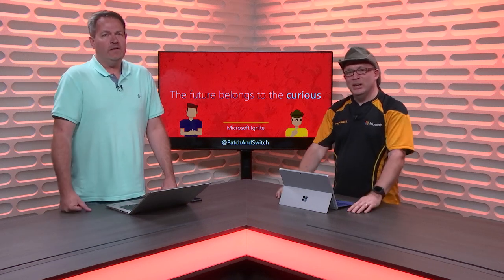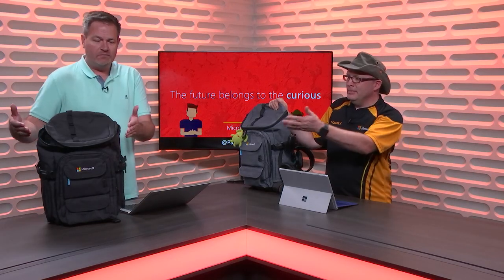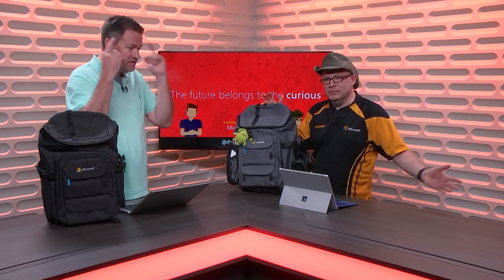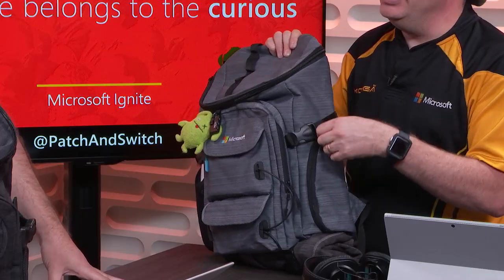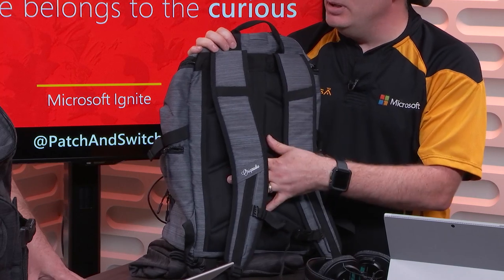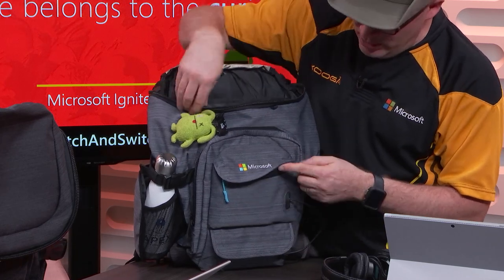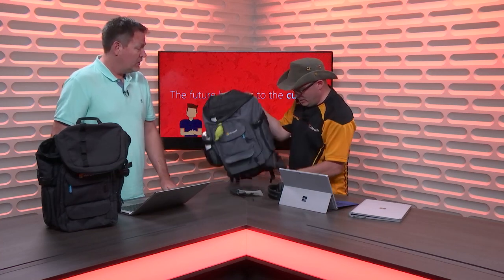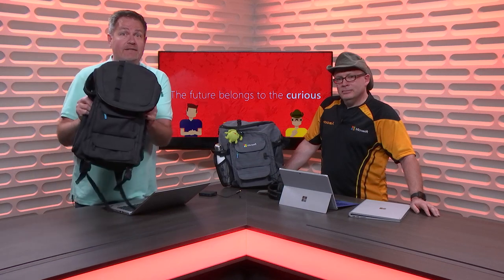Road To Microsoft Ignite: The Bag Reveal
With Microsoft Ignite just a few weeks away Patch and Switch have done a detailed field test (well at least Switch has) of the conference Backpack. This is the one you have been waiting for.